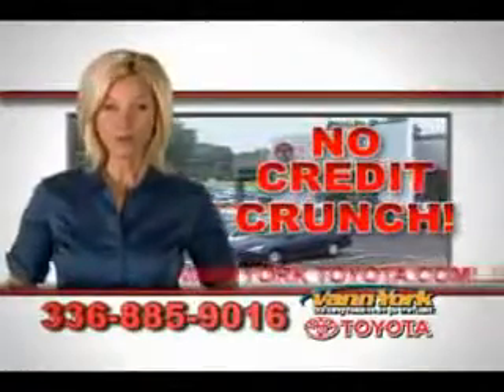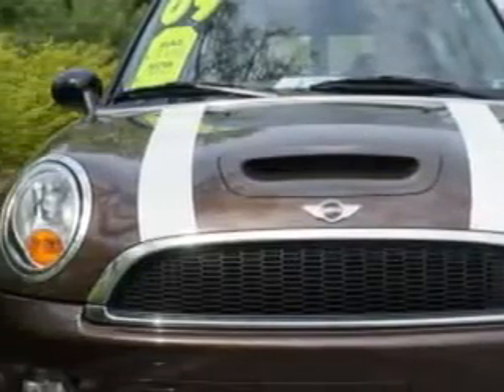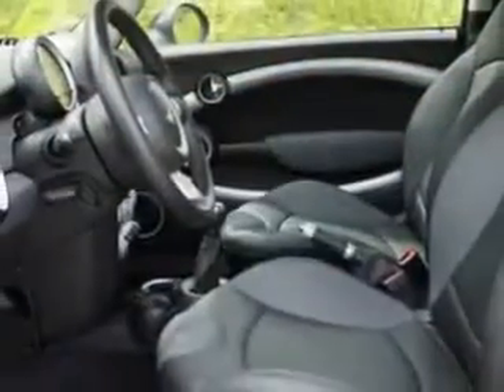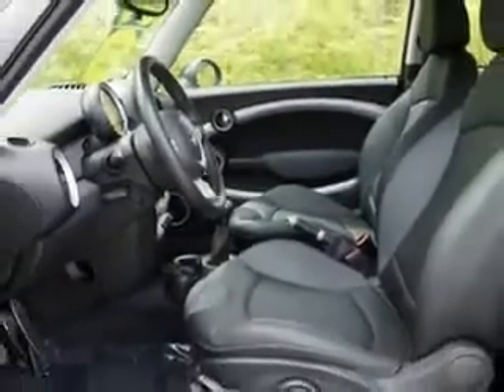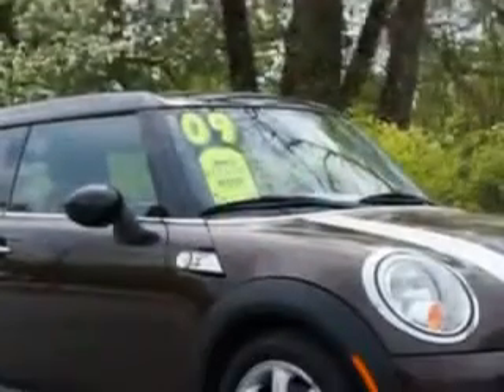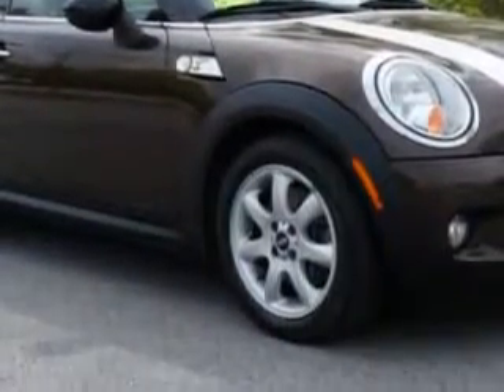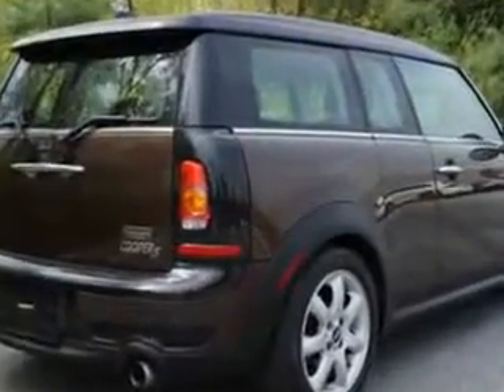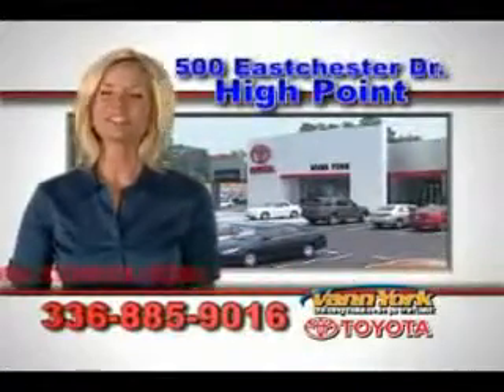Used 2009 MINI Cooper Clubman S Greensboro, Winston Salem High Point, Kernersville NC Vann York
Used 2009 MINI Cooper Clubman S Greensboro, Winston Salem High Point, Kernersville NC Vann York, Imagine driving this Hot Chocolate Metallic Mini Cooper Clubman Wagon, equipped with a 4 Cylinder engine and a 6-speed manual transmission with 71,005 miles. Enjoy an exceptional 34 miles to the gallon on this great car with features like Remote Power Door Locks, Leatherette Upholstery, Fuel Data Display, Performance Suspension, Push Button Start, Side Door, Run Flat Tire System, Multifunction Display, Tire Pressure Monitoring System, Ambient Light Package, Passenger Seat Height Adjust, and much more. Enjoy the drive and have peace of mind in this Mini Cooper Clubman. See us at Vann York Toyota today!
MILES: 71,005
VIN:WMWMM335X9TP73999

500 Eastchester Dr.
High Point, North Carolina 27262